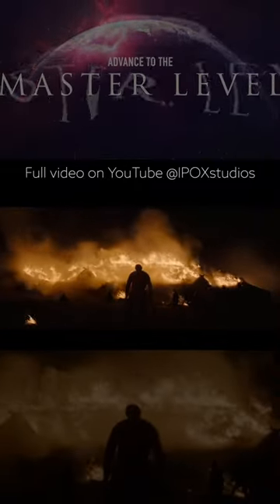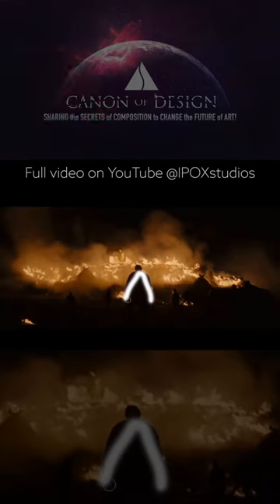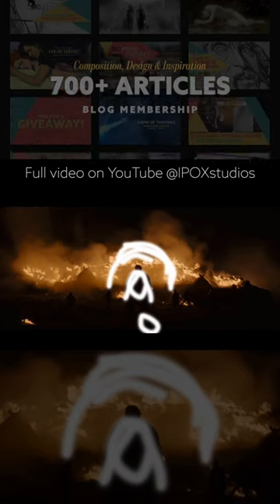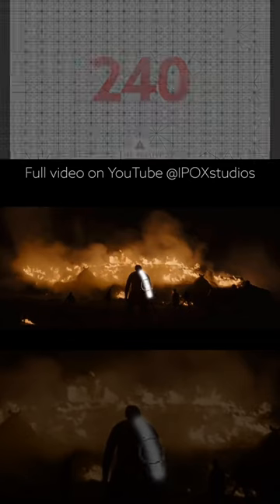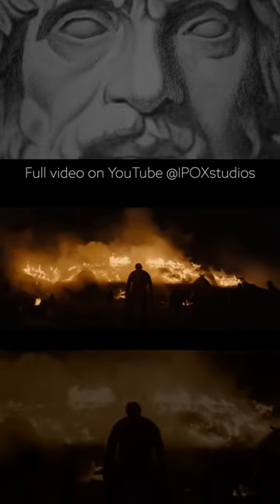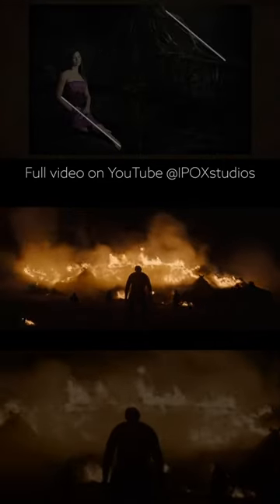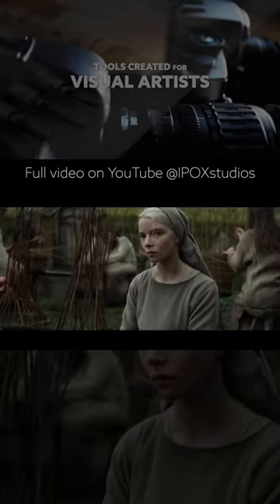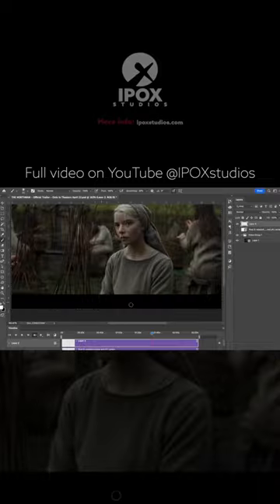Visual clarity and balance in cinema! PT8